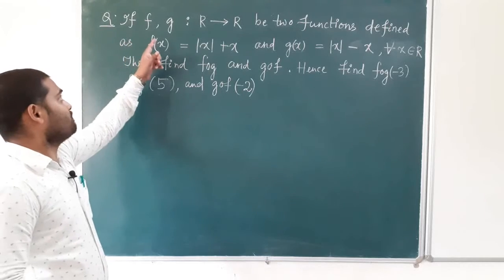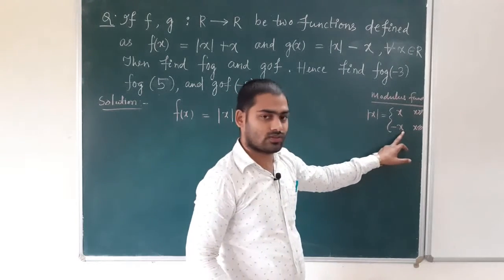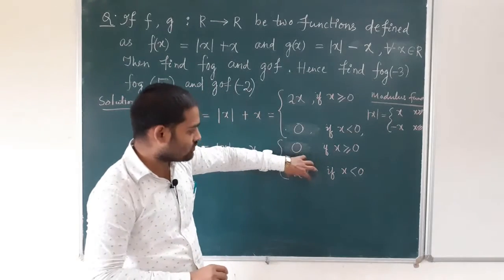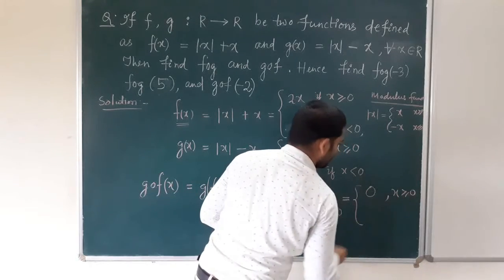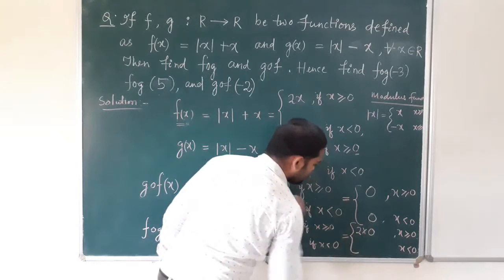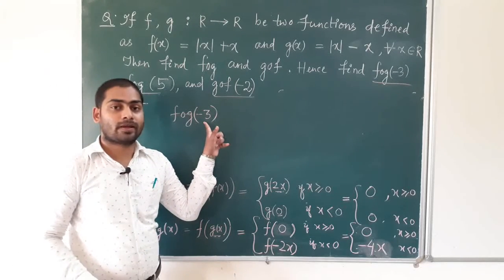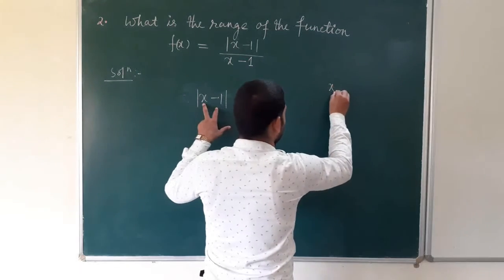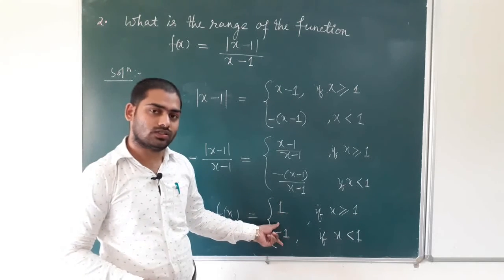PROBLEM BASED ON MODULUS FUNCTION CLASS XII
fog(x), gof(x), range of a function f